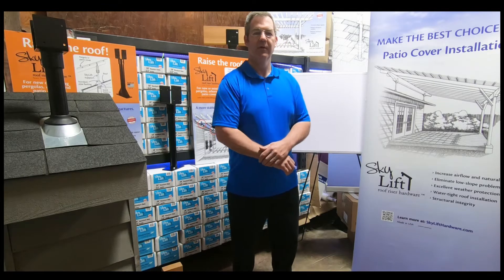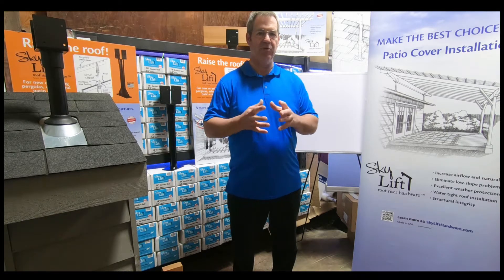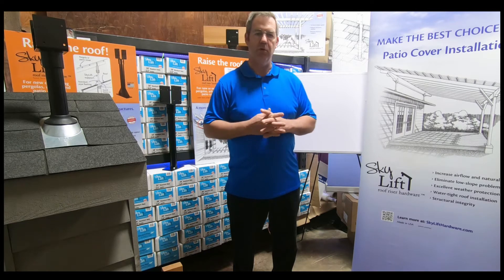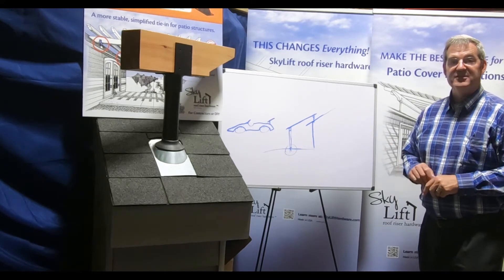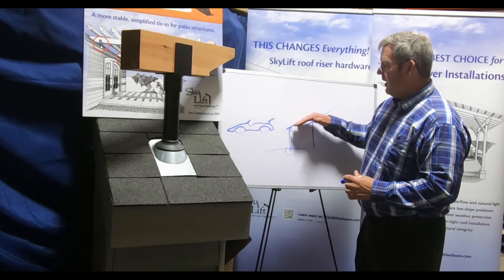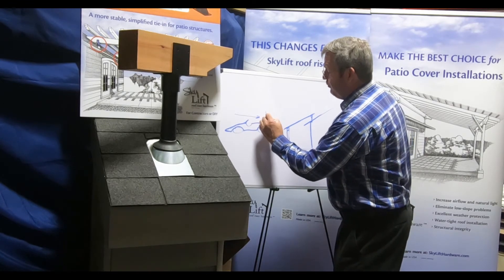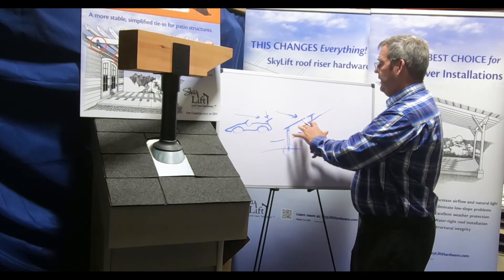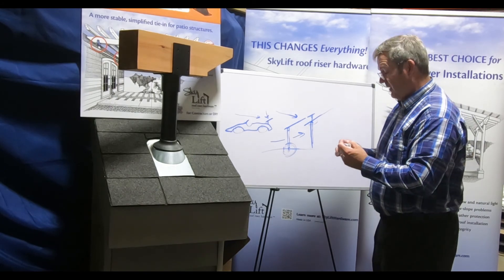Will the SkyLift Roof Riser Brackets Fly Off the Roof?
The SkyLift Brackets are not mounted to the roof. They are fastened to the top load bearing wall plate With Simpson Heavy Duty SDS screws.

Watch this video to learn more about how the SkyLift Roof Riser system is tested and engineered.